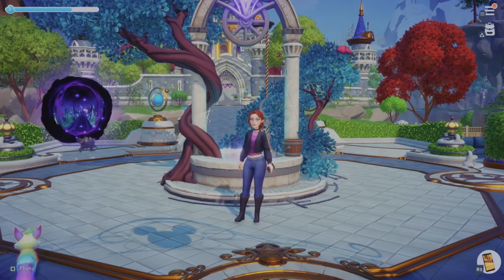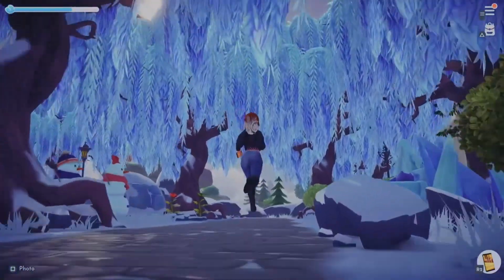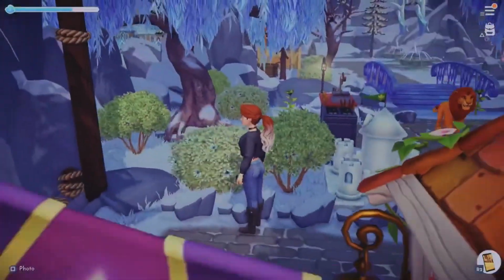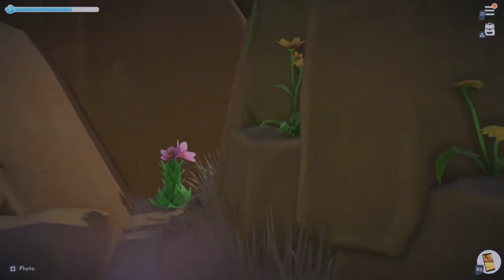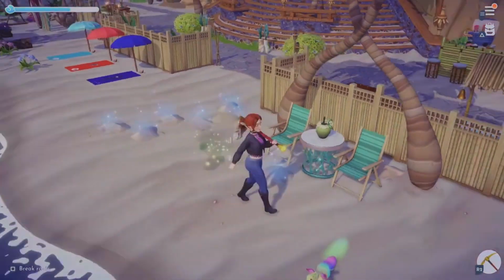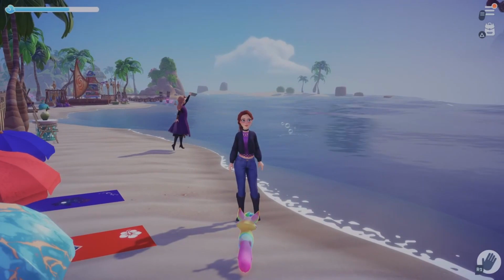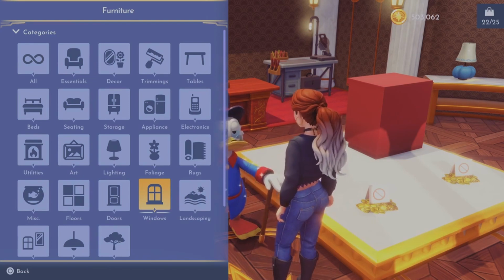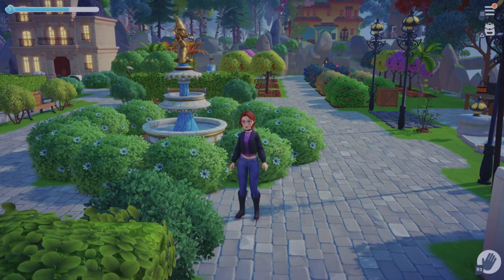Disney Dreamlight Valley- Design Tips and Tricks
A few tips on how to help you design your perfect valley!